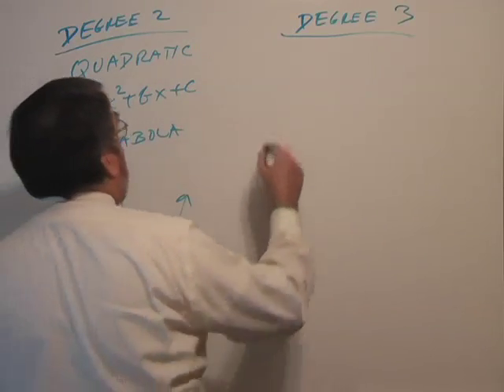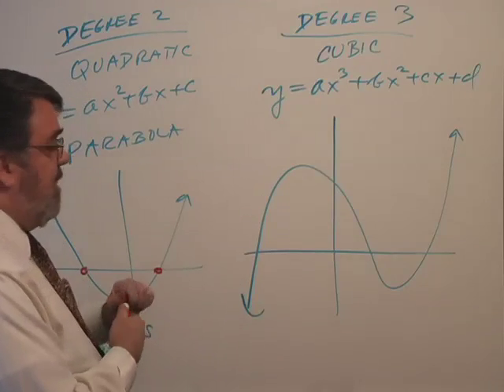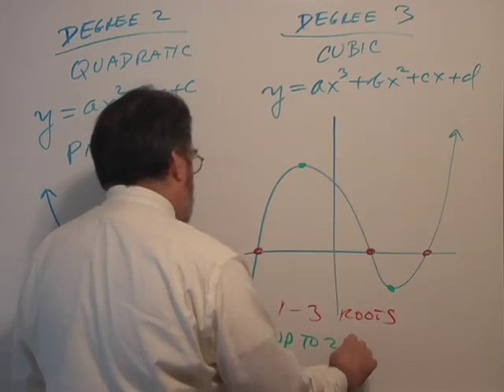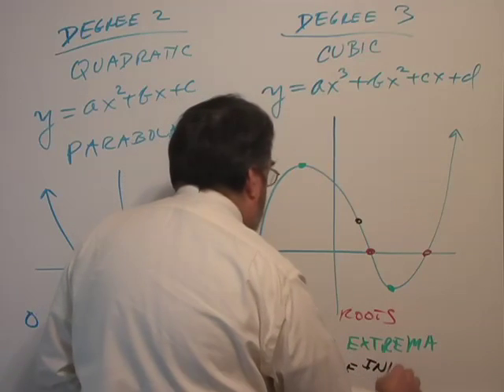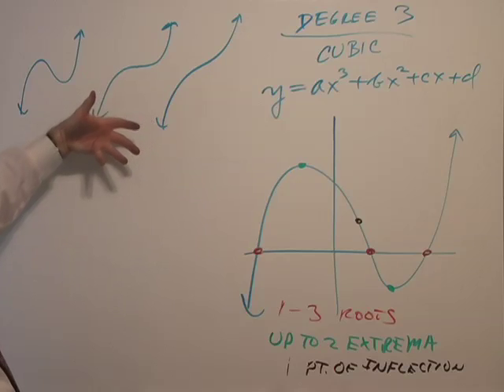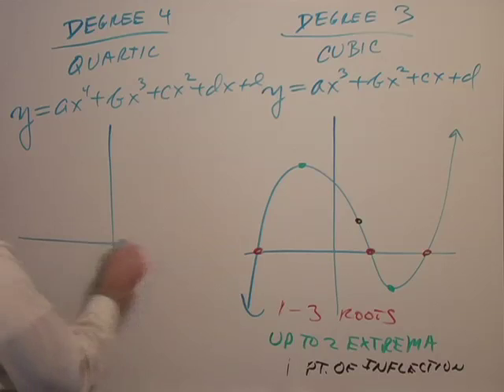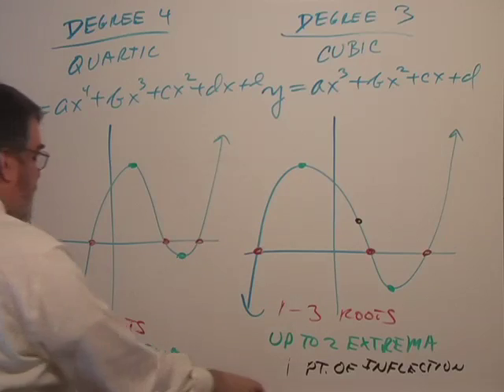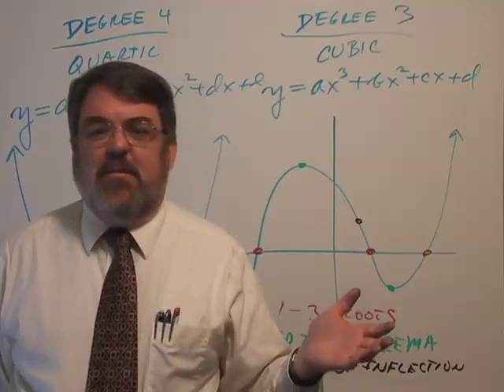Section 5.1, Topic 1, Part Two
This is part two of three.